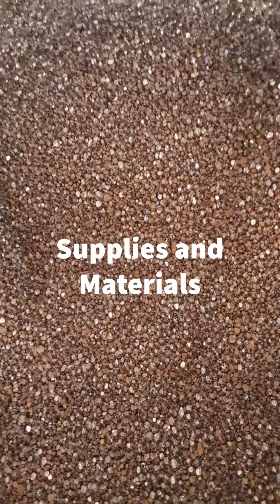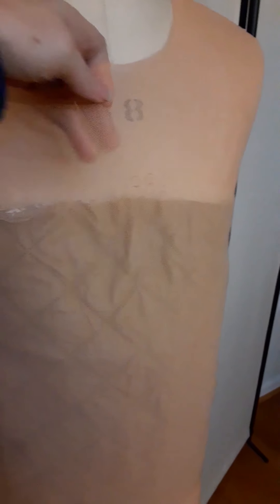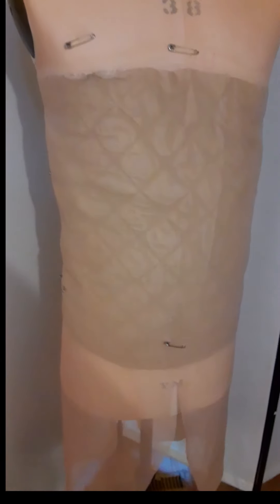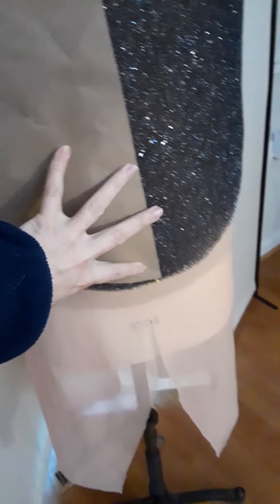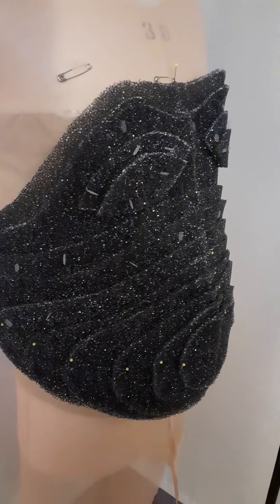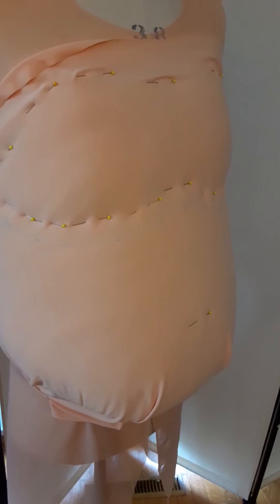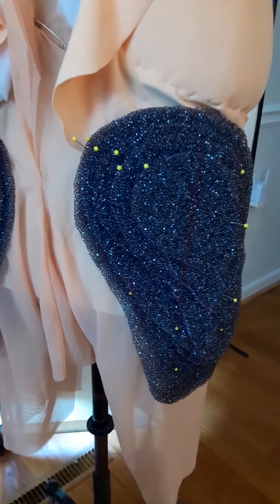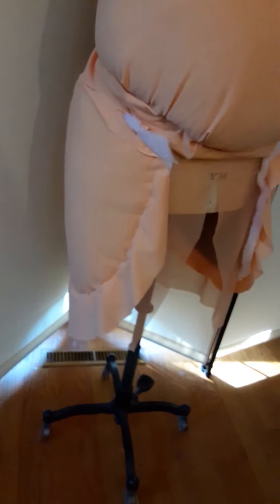Body Padding Mock Up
This describes my process for making theatrical body padding with air conditioning foam.